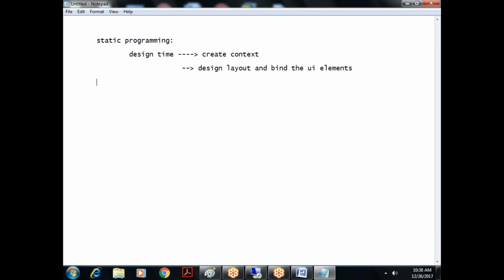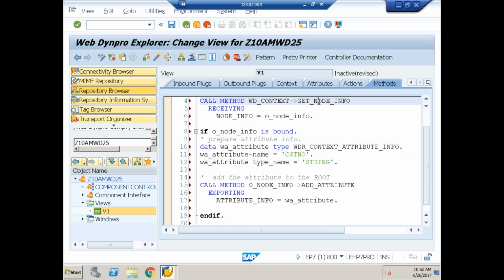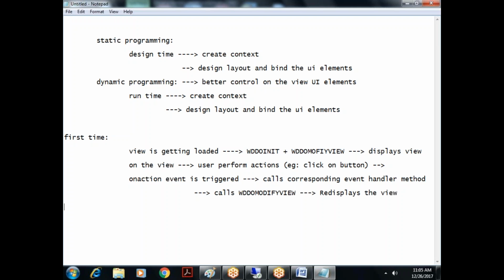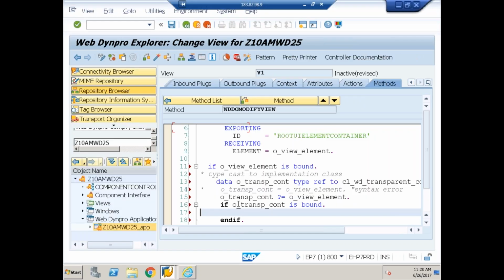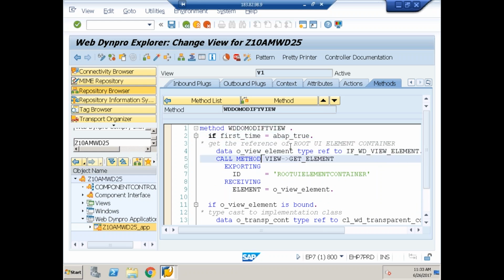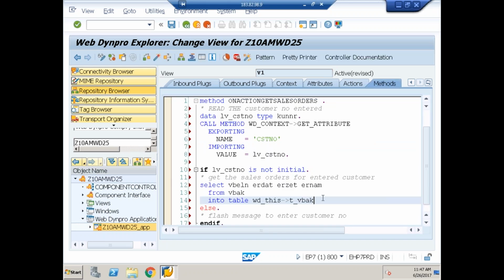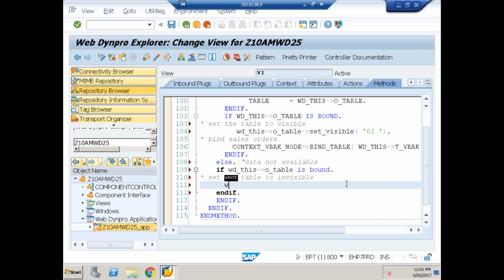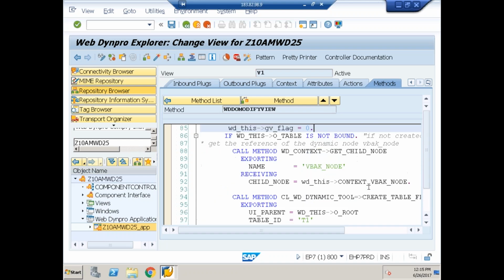Webdynpro Part 22 26th dec